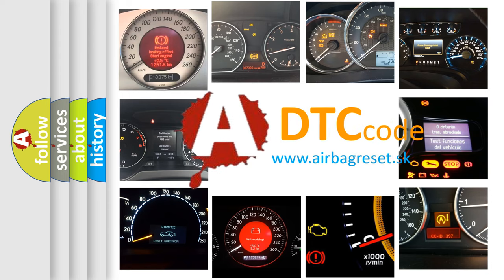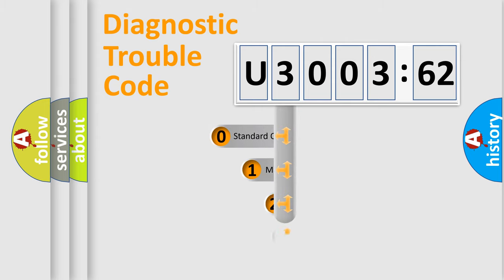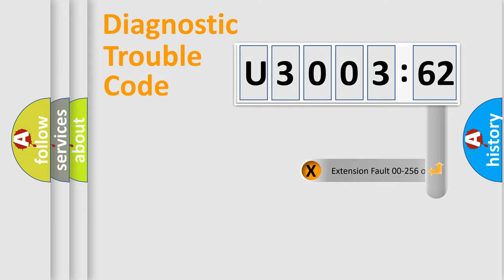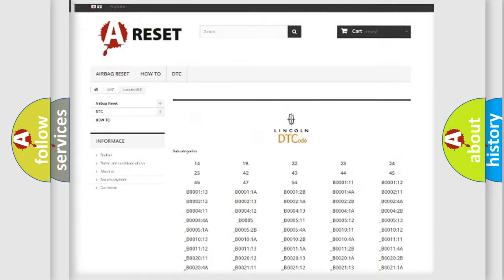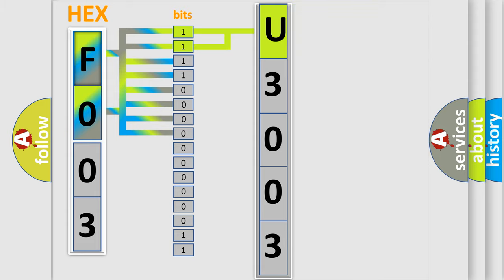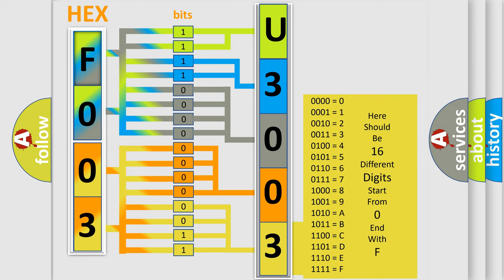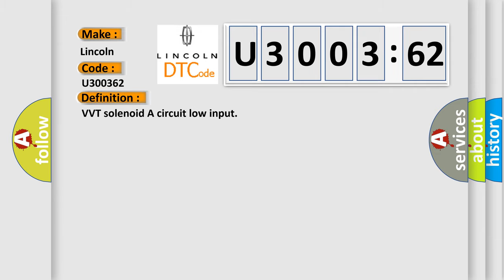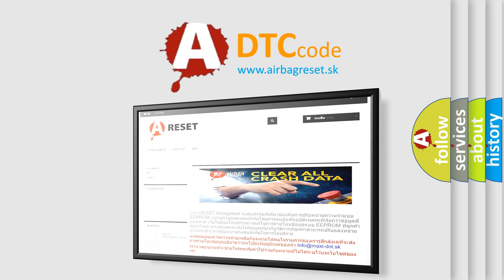DTC Lincoln U3003-62 Short Explanation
Contents:
0:21 Basic DTC analysis according to OBD2 protocol standard.
1:48 Insight into programming
2:58 A diagnostically understandable description of the Diagnostic Trouble Code
3:05 Basic error definition

Make:
Lincoln
Code:
U3003 62
Definition:
VVT solenoid A circuit low input
Cause: